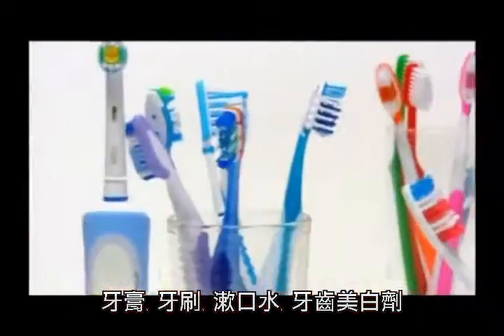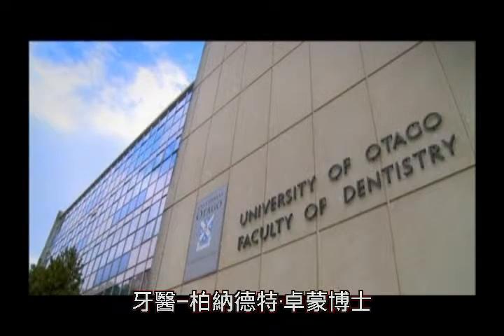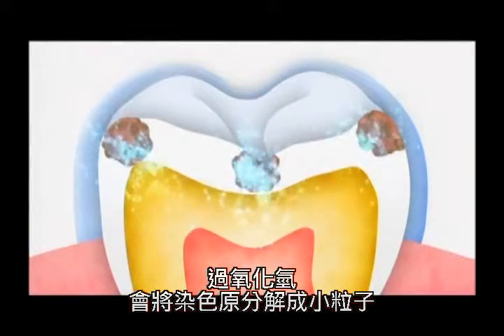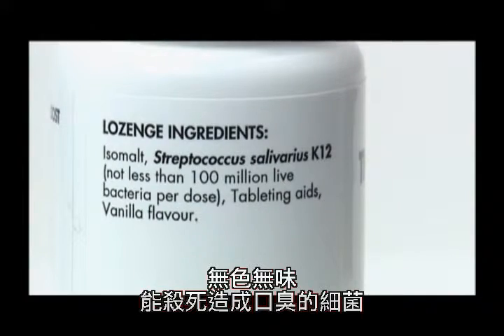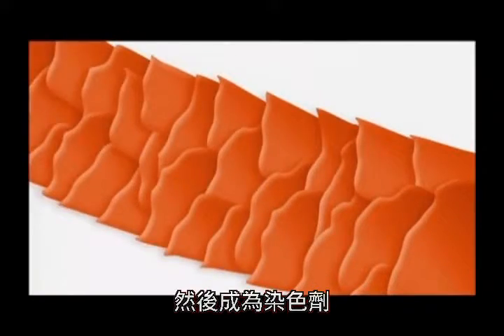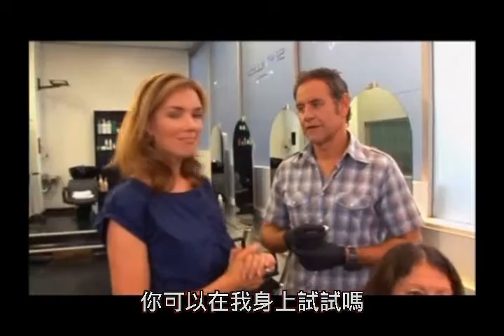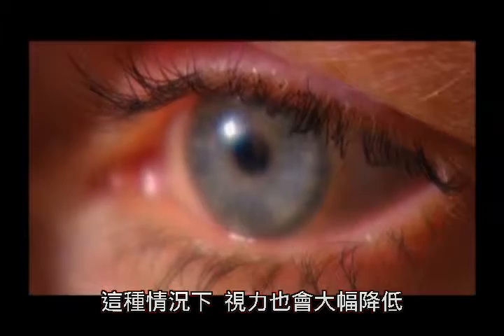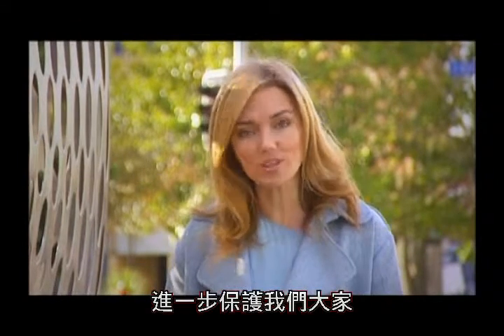無形危險 牙膏 染髮劑 中文